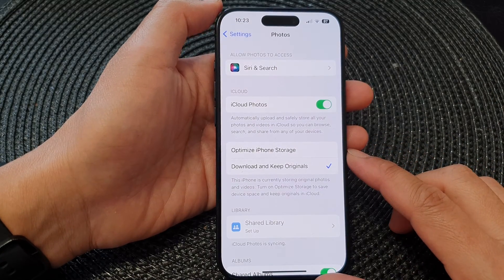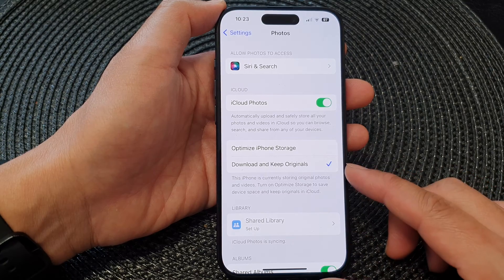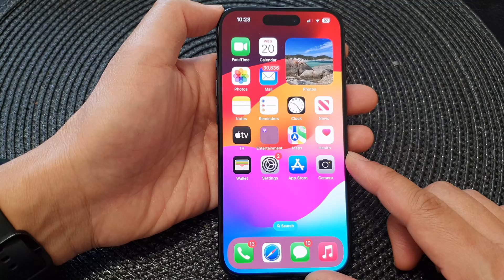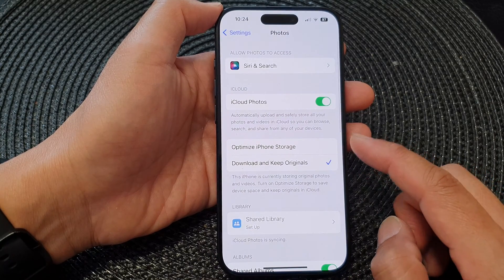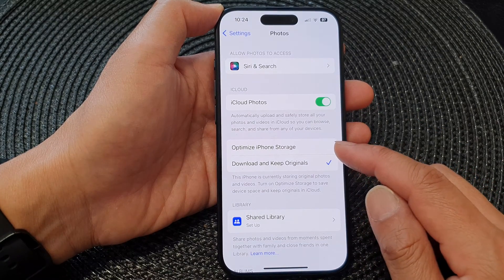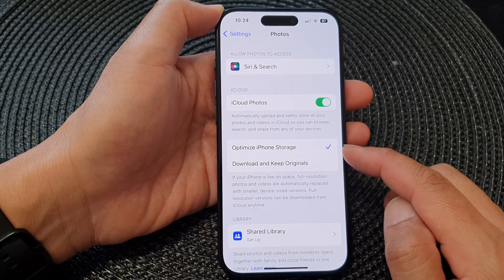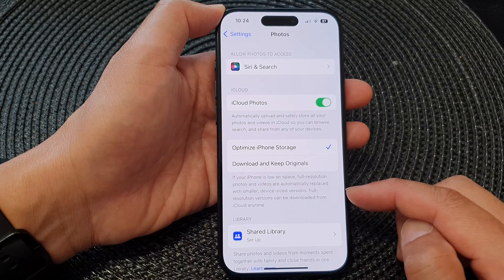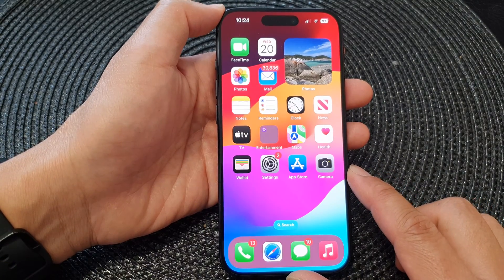iPhone 15/15 Pro Max: How to Set iCloud Photos to Optimize iPhone Storage/Download and Keep Original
Welcome to our comprehensive guide on optimizing iCloud Photos for your iPhone 15, iPhone 15 Pro, iPhone 15 Pro Max, iPhone 15 Plus running iOS 17! In this video, we'll walk you through the steps to set iCloud Photos to optimize storage or download and keep the original quality. Whether you're looking to save space on your device or preserve your photos in their full glory, we've got you covered.